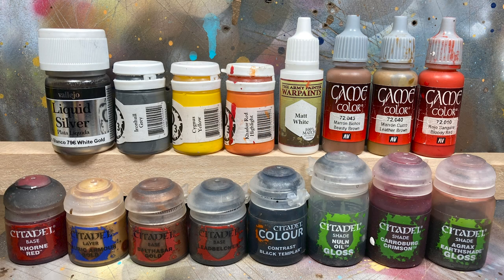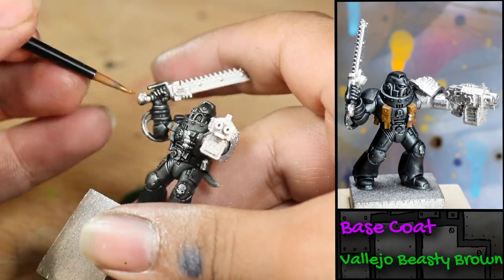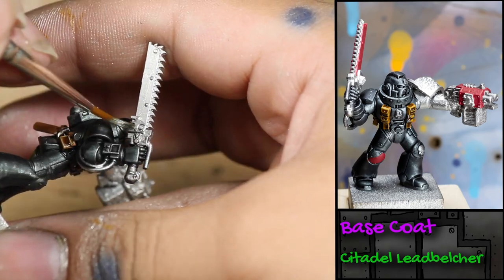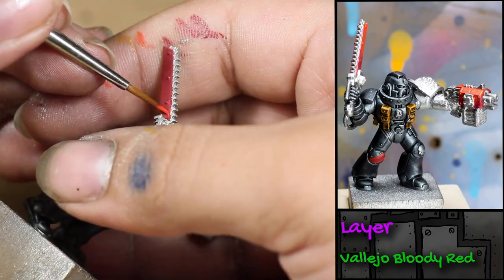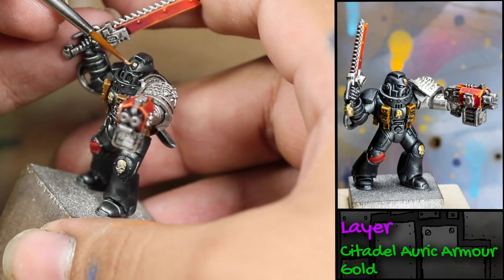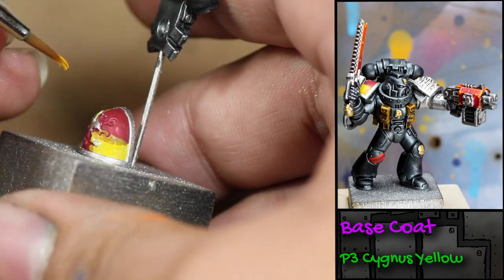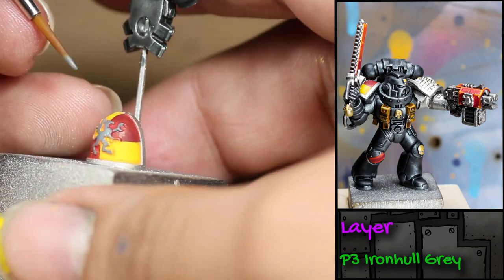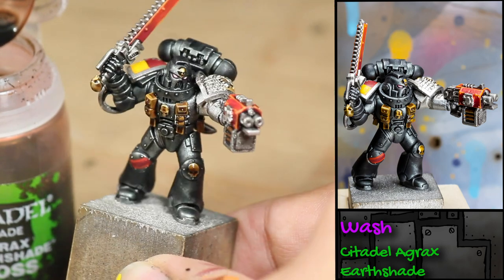Simple Black Metallic Armour | Deathwatch Veteran Painting Guide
In this video Jay shows you how he paints his Deathwatch Veterans!